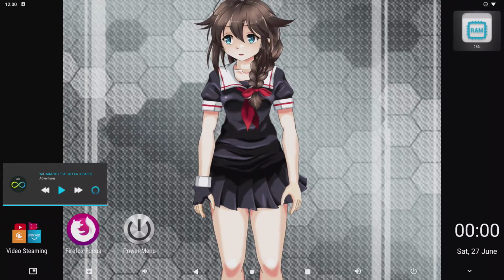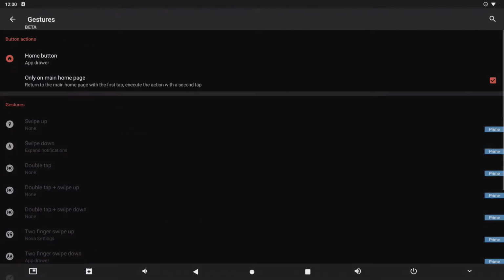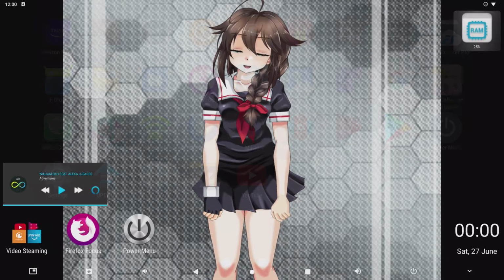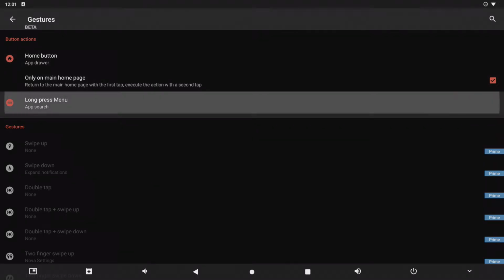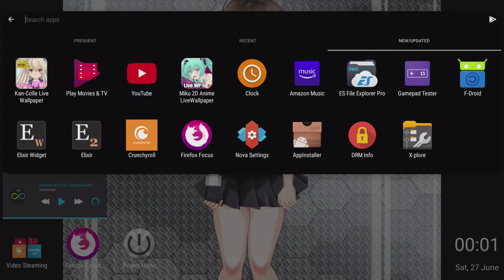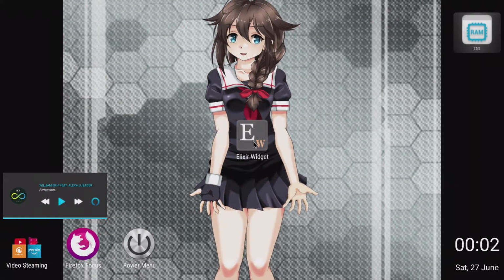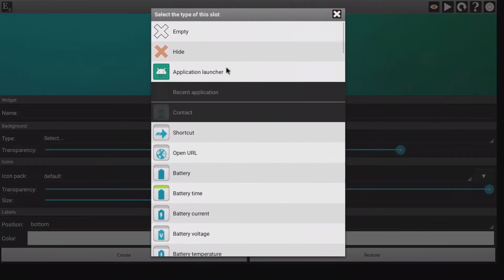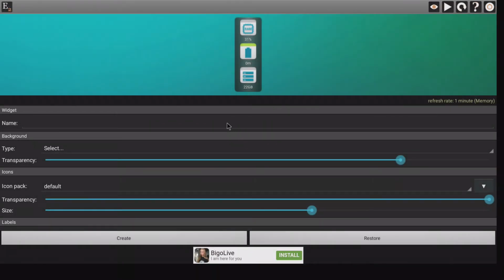Minix Neo U22-XJ: Nova Launcher/Elixir 2 Widget Tutorial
This video demonstrates a work around for a bug that affect the creation of widgets on the U22-XJ when using Nova Launcher.